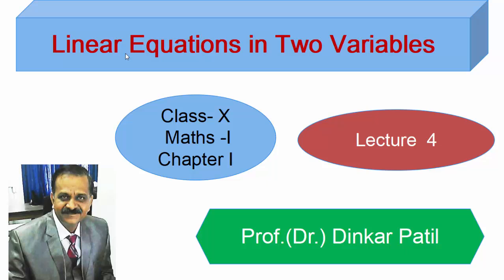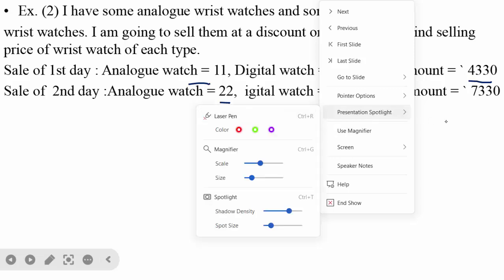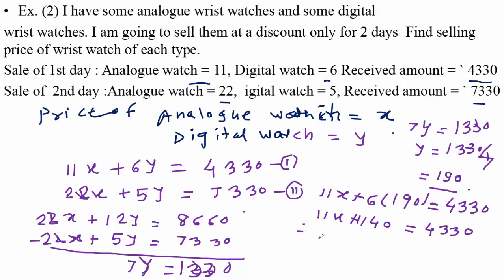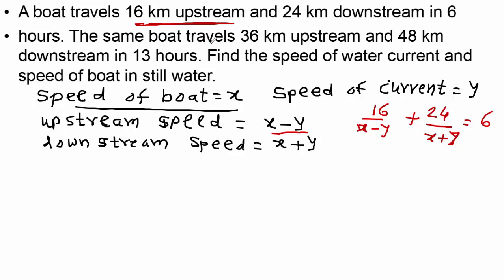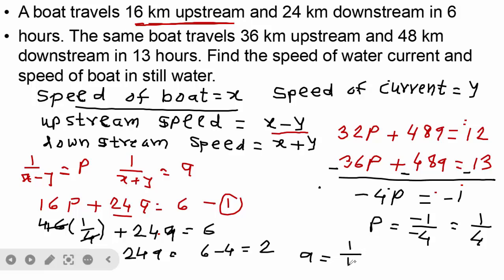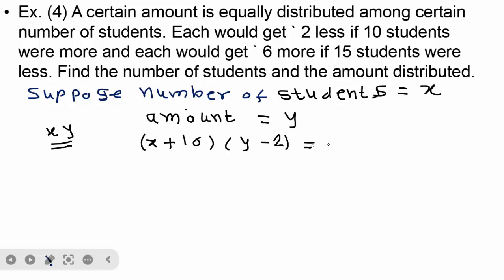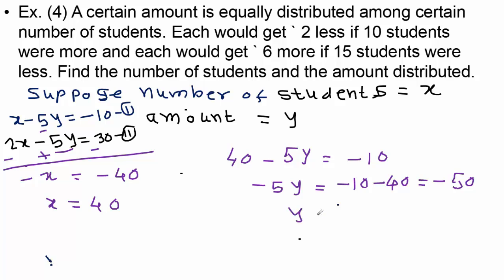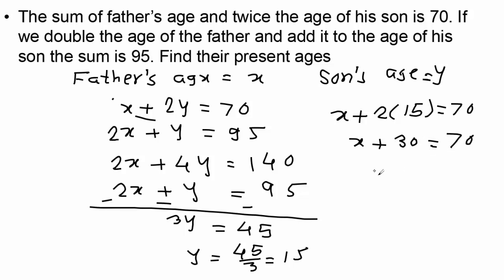Solution of the Problems on System of Linear Equations in two variables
Patil's Brilliant Maths Academy
Videos for ninth and  tenth class mathematics.
Maharashtra state board Maths made simple
NCERT Maths Solution
railway recruitment board
a system of linear equations in two variables must have at least one solution
 formulas of linear equations in two variables class 10
basic concepts of linear equations in two variables
basics of linear equations in two variables
basics of pair of linear equations in two variables
board questions of linear equations in two variables class 10
class 10 linear equations in two variables extra questions
class 10 linear equations in two variables solutions
class 10 linear equations in two variables textbook
class 10 maths linear equations in two variables
class 10 maths linear equations in two variables book pdf
introduction of linear equations in two variables
linear equations in two variables age problems
linear equations in two variables age questions
introduction of pair of linear equations in two variables
is linear equations in two variables easy
java program to solve linear equations in two variables
kendriya vidyalaya linear equations in two variables
khan academy linear equations in two variables
kinds of systems of linear equations in two variables
class 9 linear equations in two variables extra questions
class 9 linear equations in two variables worksheet
class 9 maths linear equations in two variables
class x linear equations in two variables
class x linear equations in two variables extra questions
class x pair of linear equations in two variables
conditions of linear equations in two variables
construct a word problem on simultaneous linear equations in two variables will be 18
define the linear equation in two variables
definition of linear equations in two variables
definition of linear equations in two variables class 9
definition of pair of linear equations in two variables